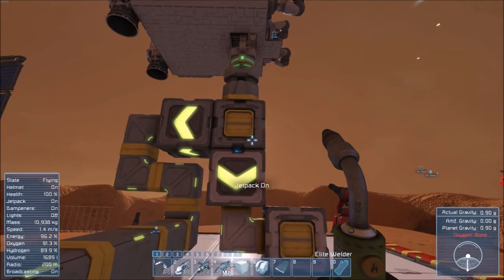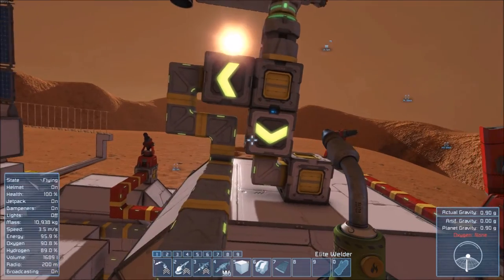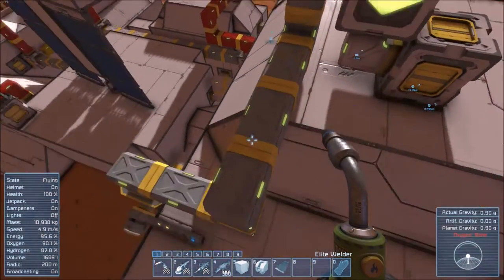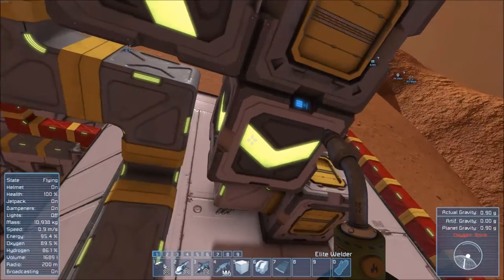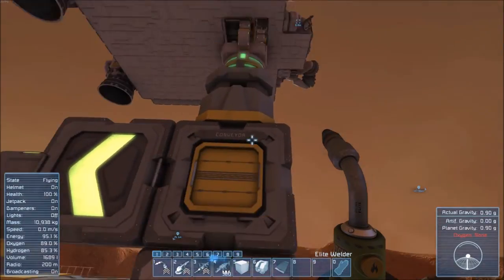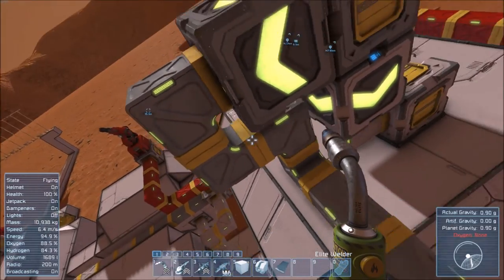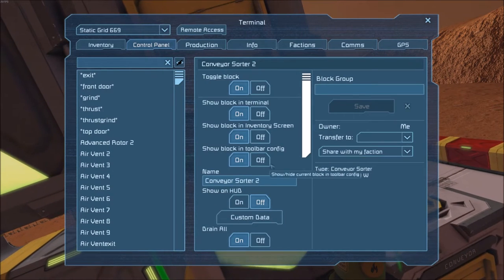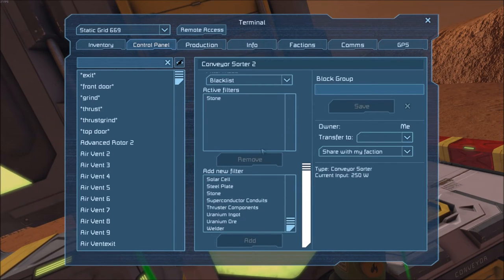Space Engineers how to use the sorter to remove unwanted stone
As the title says just a short clip on how I use the sorter block to auto-remove stone